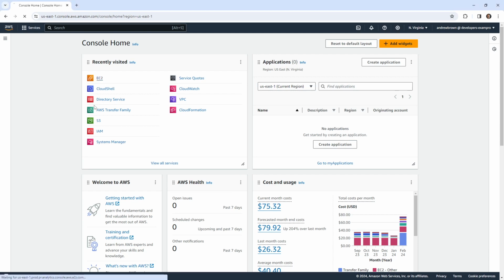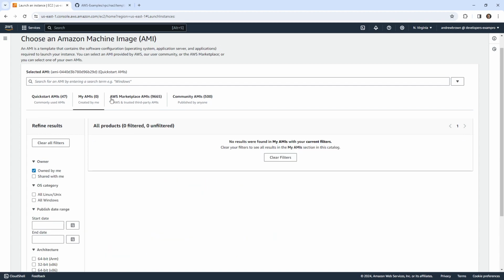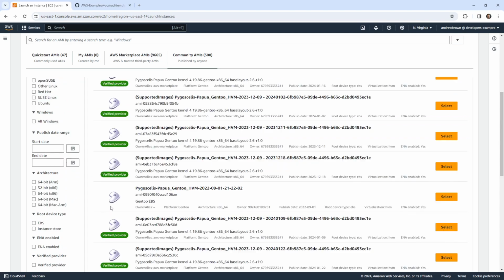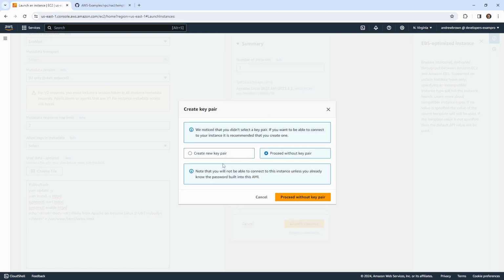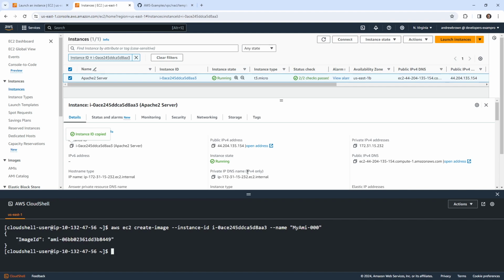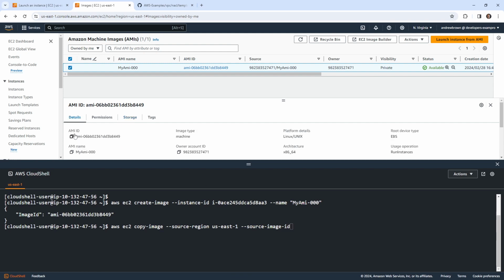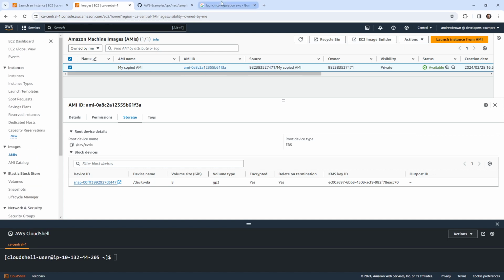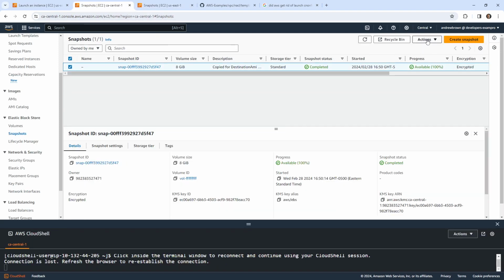Working with AMIs Follow Along - AWS Solutions Architect Associate SAA-C03